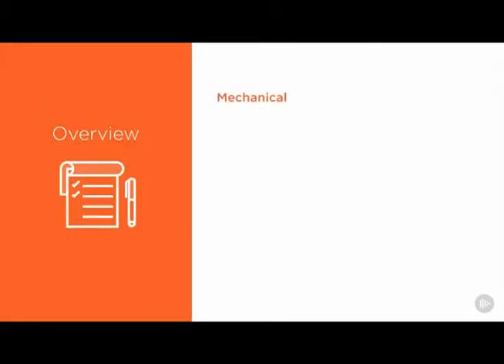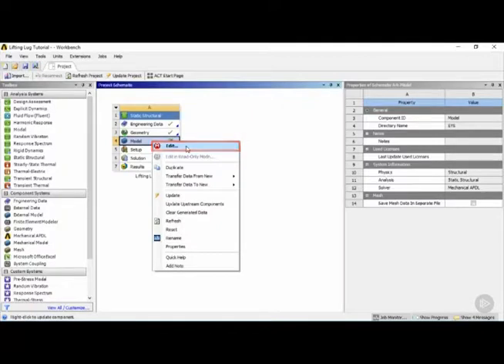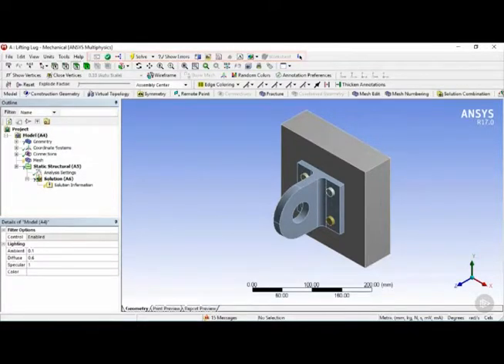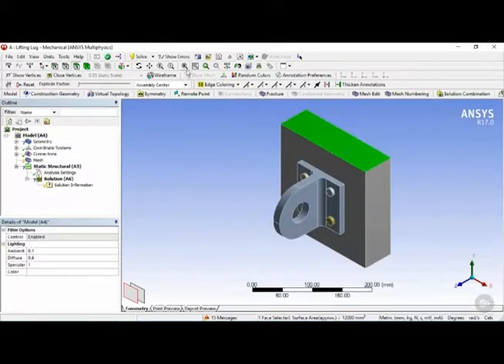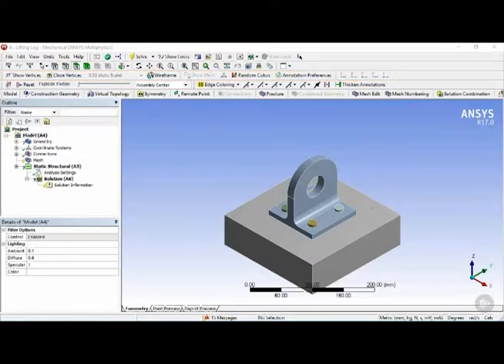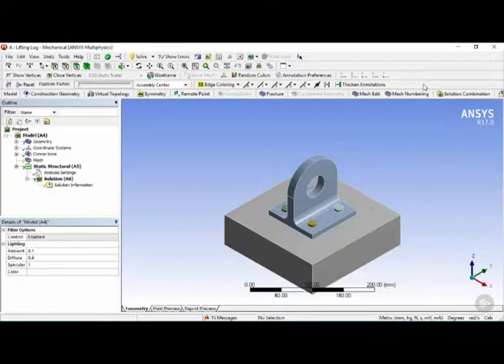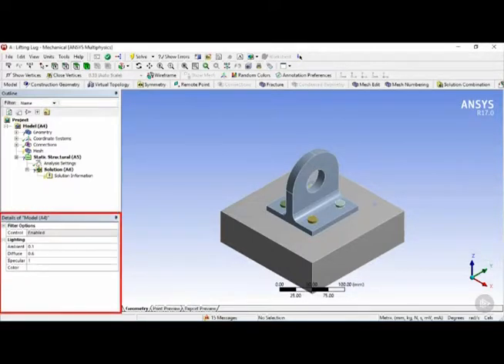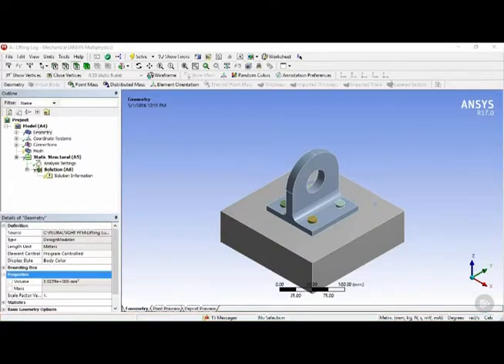Introduction to ANSYS | Mechanical Interface | Ep 3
| Mechanical Interface | Ep 3